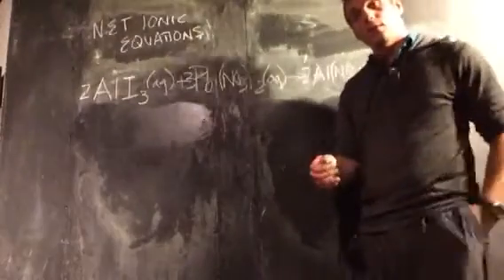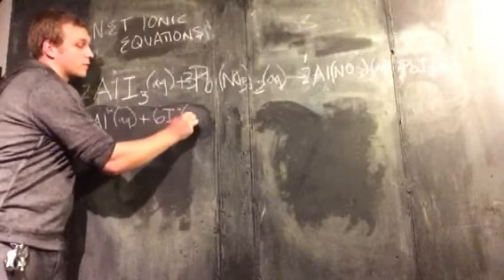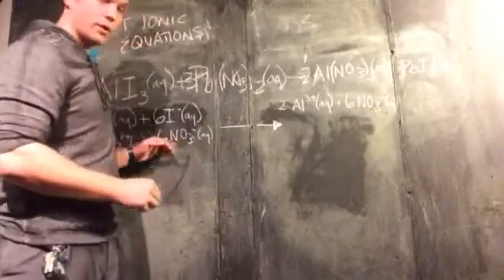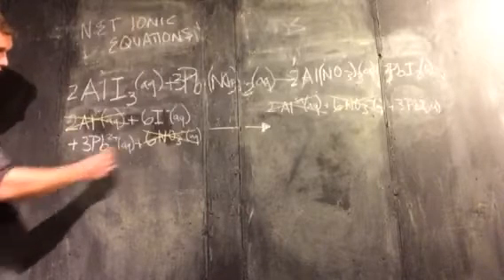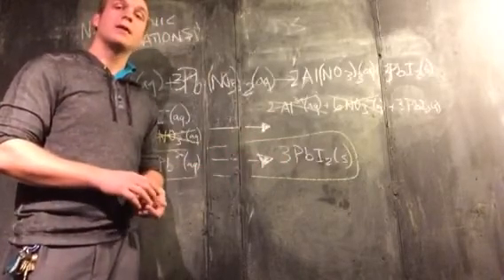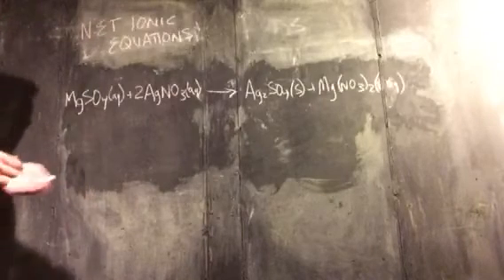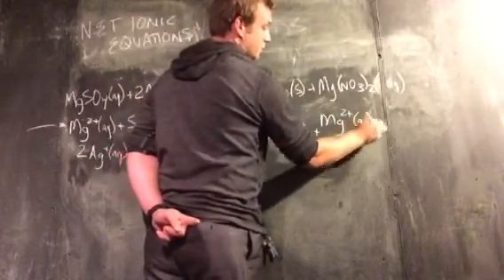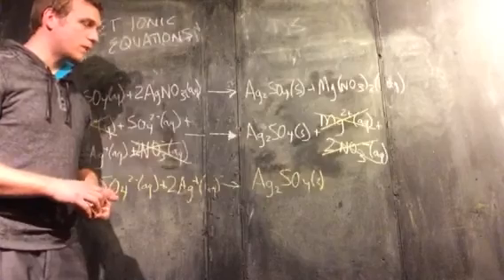Ullery collection: net ionic equations